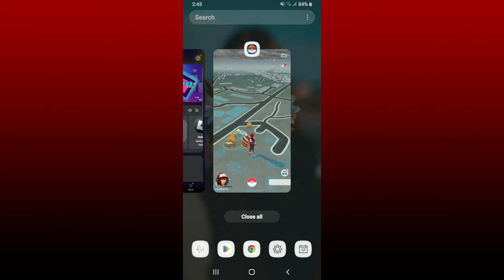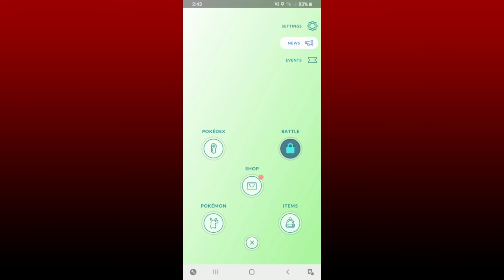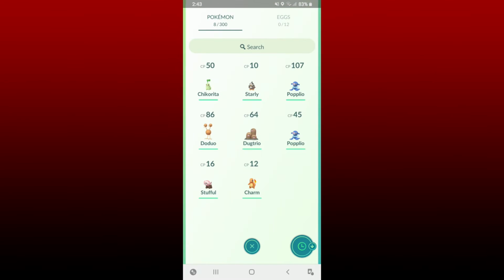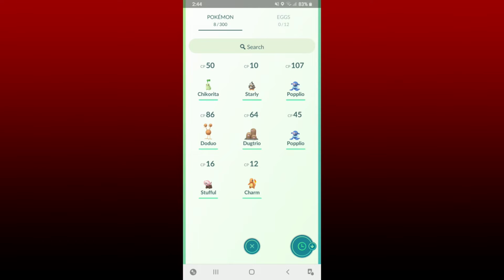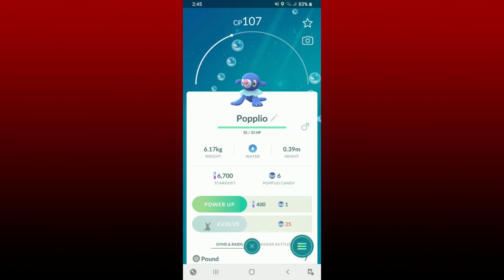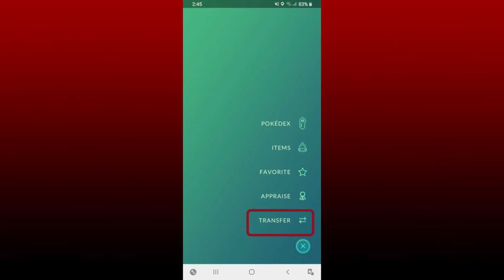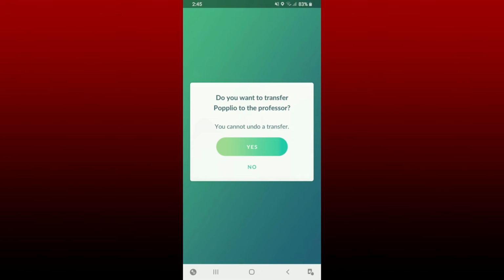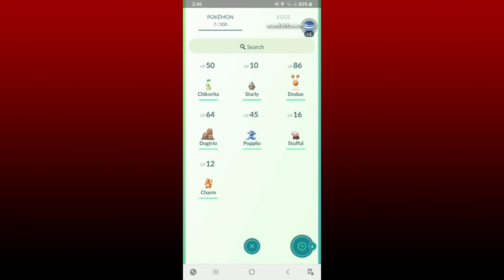How to Remove/Delete Pokémon from your Collection in Pokémon Go 2023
Learn how to easily delete your unwanted Pokémon in Pokemon Go. We will show you step by step how to remove Pokemon from your Pokedex and make room for new catches. This video will also show you how to delete duplicate Pokemon and how to free up storage space on your device. Whether you're trying to clean up your Pokedex or just want to make room for new Pokemon, this tutorial will show you how to delete Pokemon in Pokemon Go.